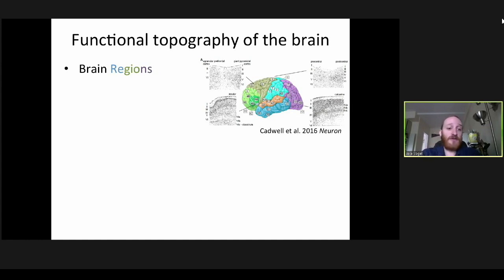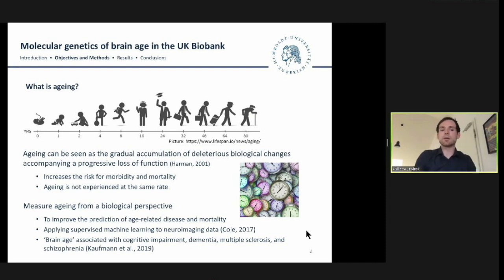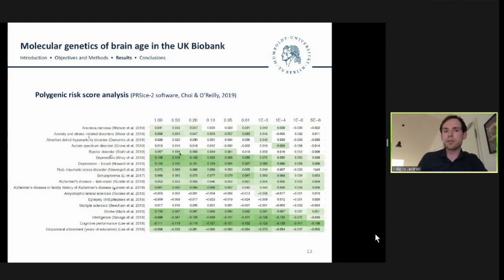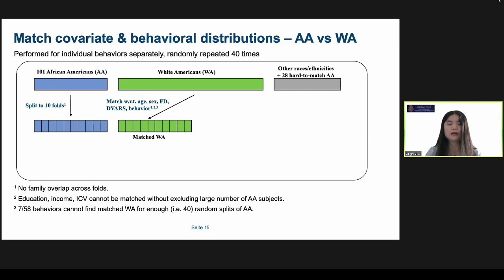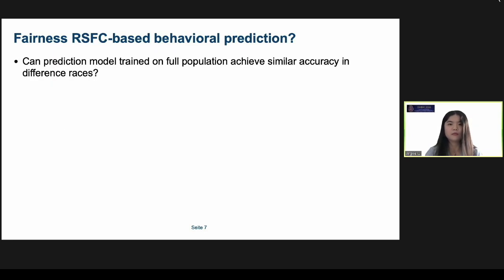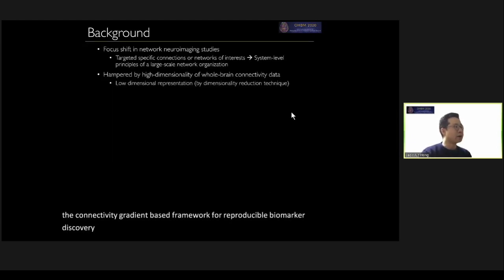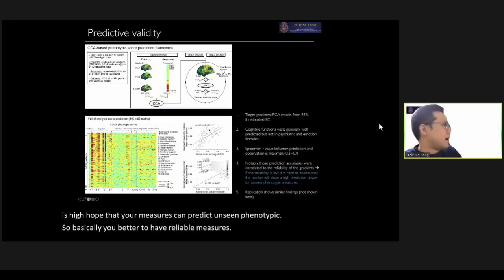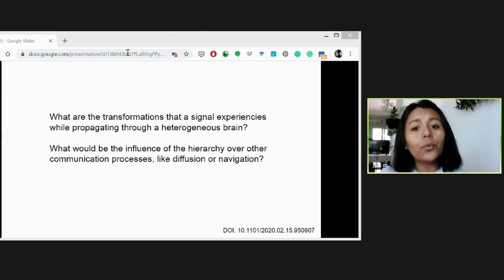OHBM 2020 | Oral Sessions | Modeling and Analysis - Multivariate multi-modal analysis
Title: Modeling and Analysis - Multivariate multi-modal analysis
Speakers: Lei Wang, Ting Xu, Jacob Vogel, Philippe Jawinski, Loanna Skampardoni, Jingwei Li, Suk JUN Hong, Bertha Vaquez-Rodreguez